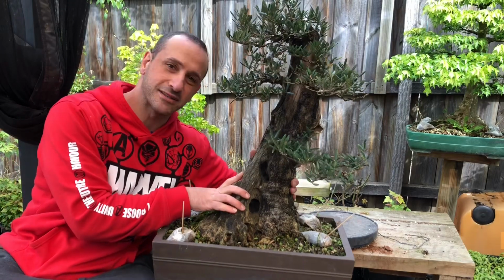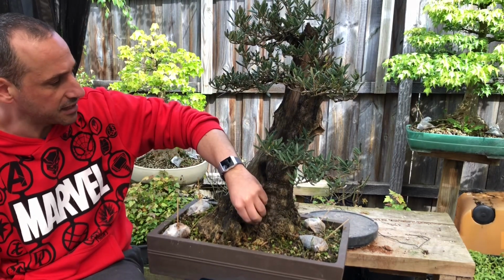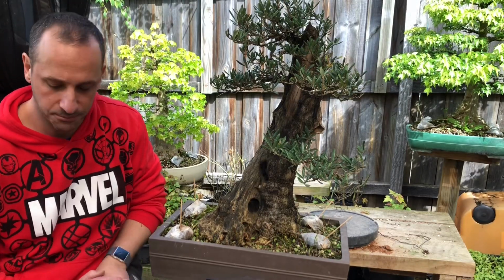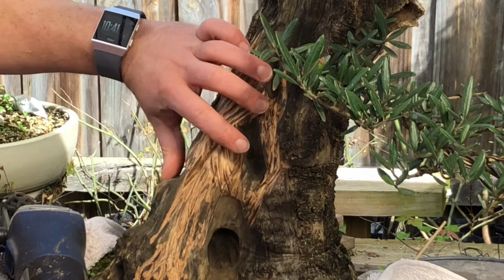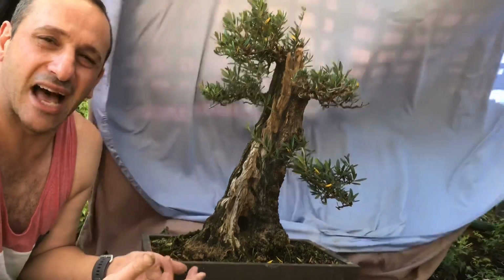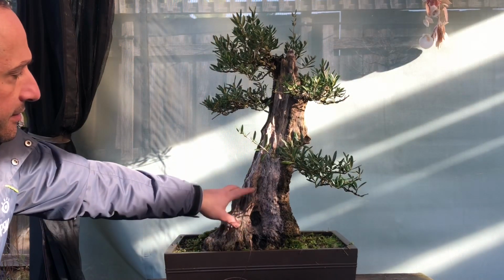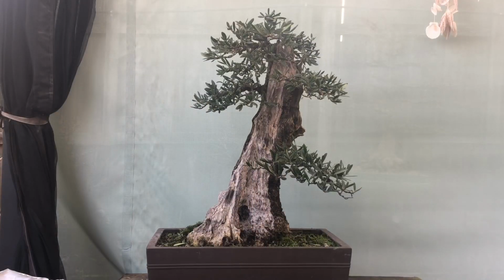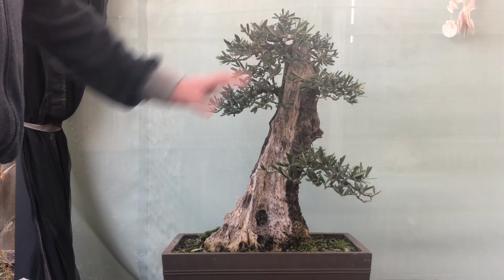Olive Tree bonsai progression - deadwood carving creating shari and restyling foliage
As you can see from this video, its taken me a while to finalise the tree’s look. I did the Shari or deadwood work first and then finished off wiring and restyling the tree.